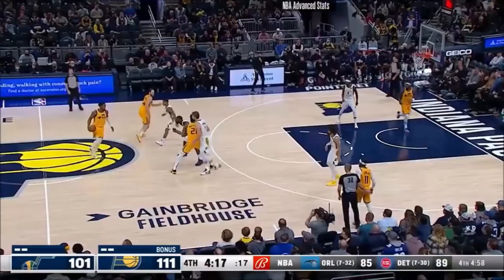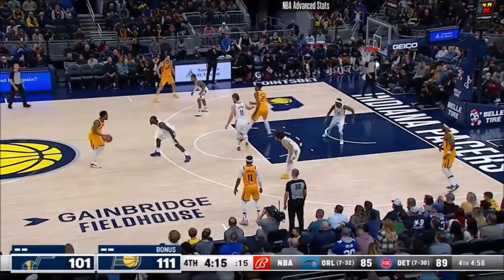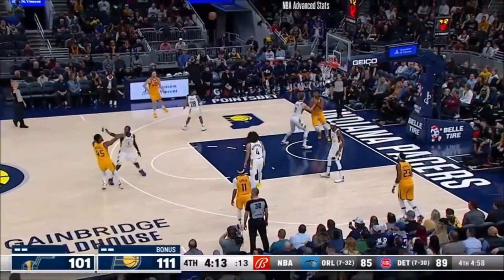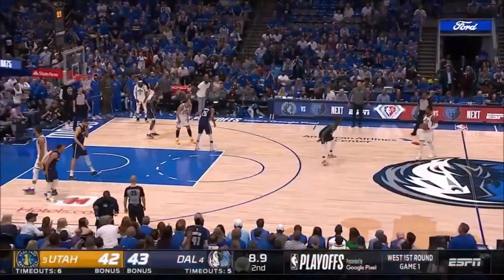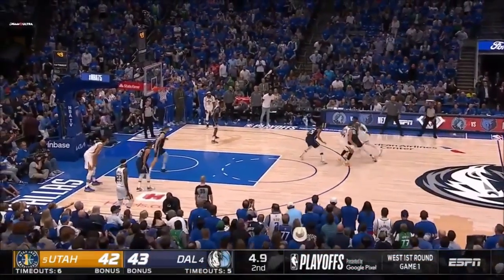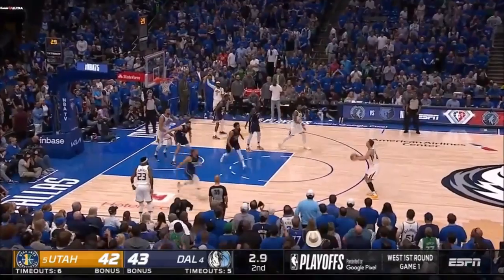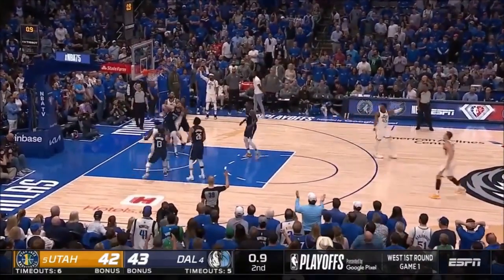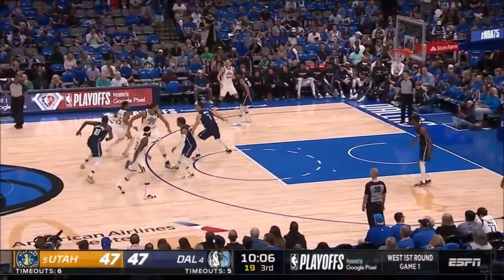Here's Why Donovan Mitchell Is So Hard To Guard (Full Breakdown!)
With Donovan Mitchell recently traded to the Cavs, I wanted to do a dive into what makes him such a great player. He plays with phenomena pace, is deceptive and uses that to create opportunities for himself and his teammates, and he understands how to use his top speed and when to play relaxed. We go into that and more in this breakdown!